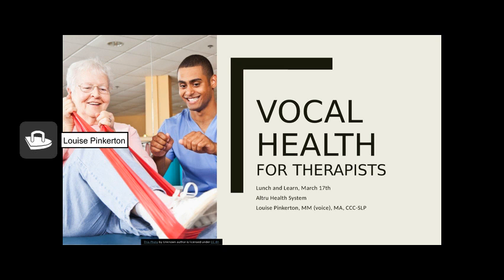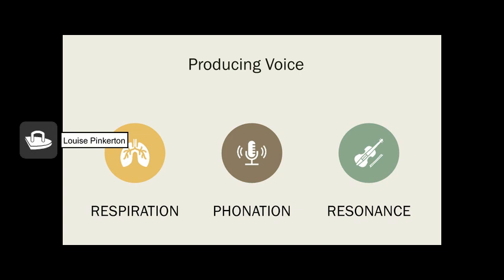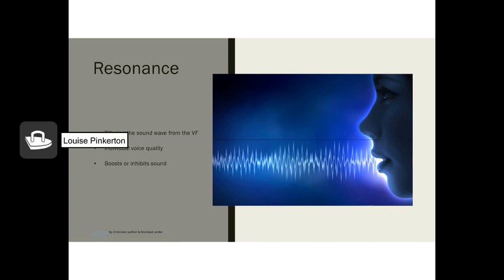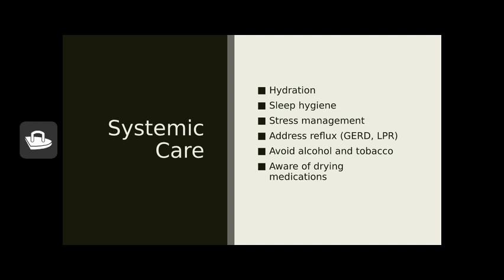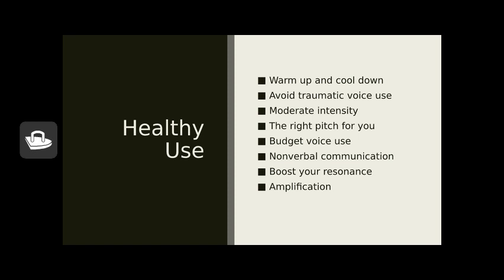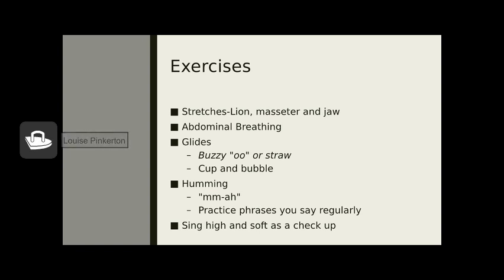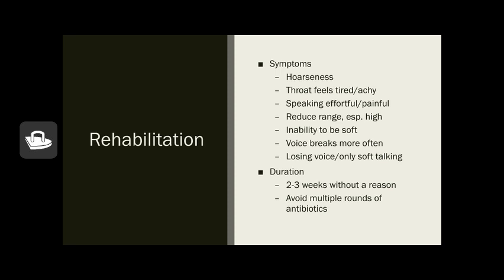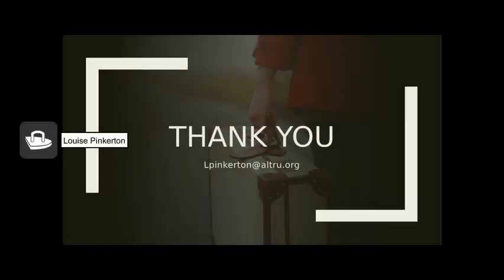Vocal Health for Therapists and Professional Voice Users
Recording of a Lunch and Learn 3/17/20 for PT, OT and SLP therapists. Information is relevant for anyone who uses their voice for their job. About 45 minutes.  Louise Pinkerton, MM, MA, CCC-SLP, vocologist